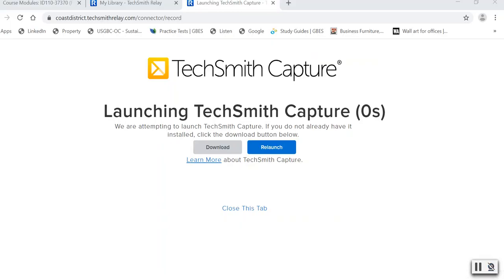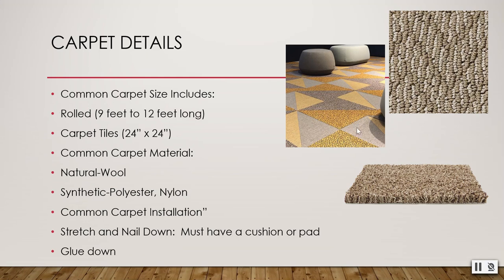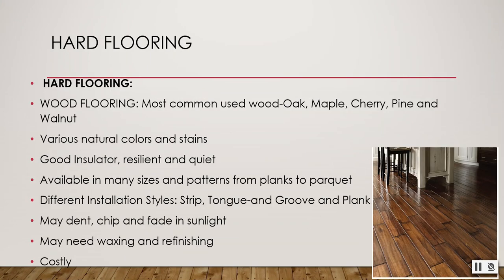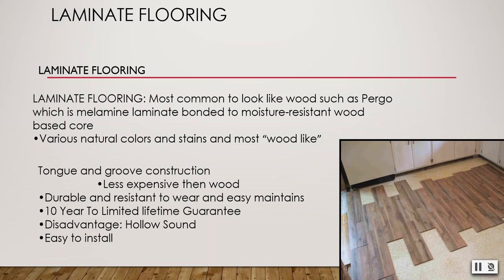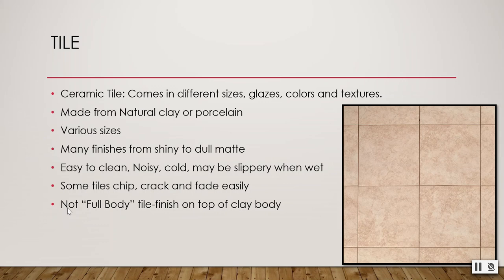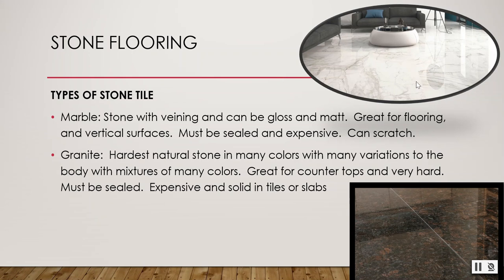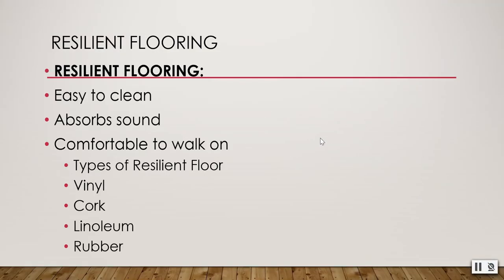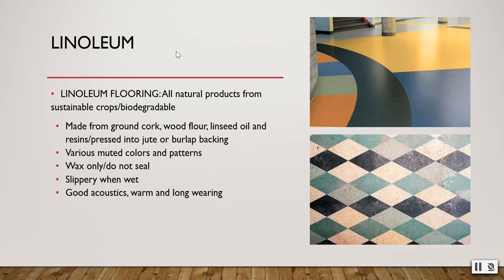Flooring Lecture PT 1 (M-12)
Understand various types of flooring and their application for interior design spaces